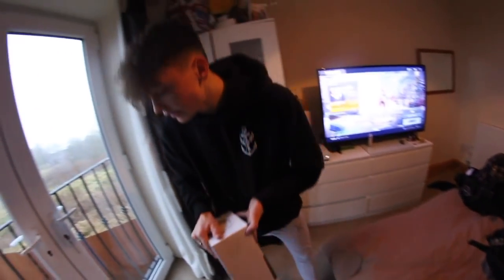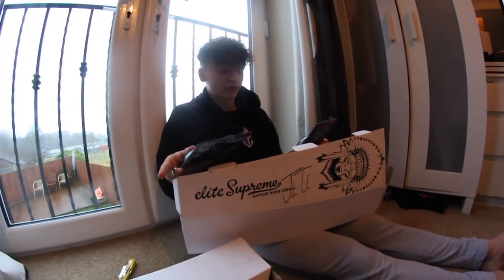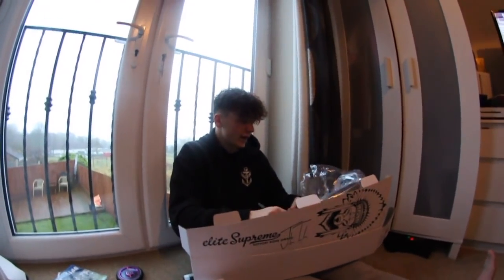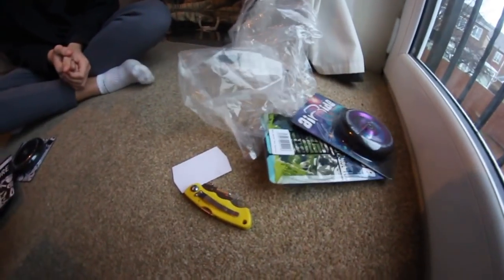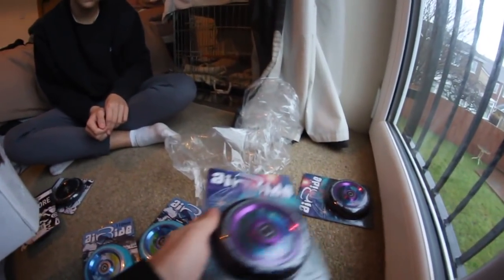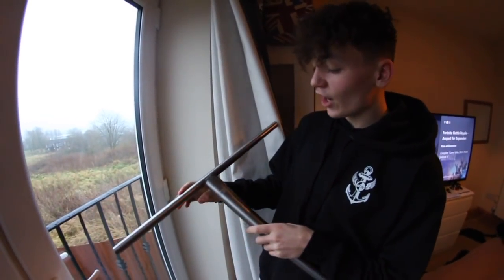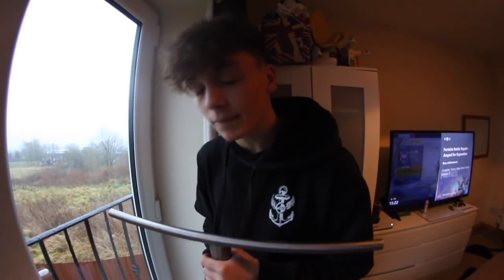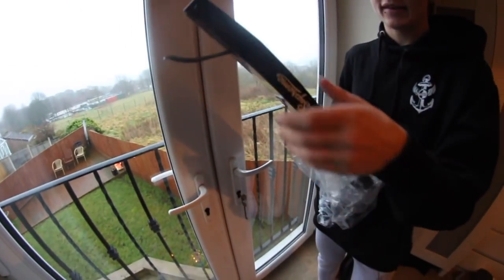$1,000 SUPRISE PRO SCOOTER UNBOXING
▶️❌NEED ANY SCOOTER PARTS?❌

▶️  ☞ CHECK MY SOCIAL MEDIAS

▶️IF YOUR STILL READING THIS COMMENT